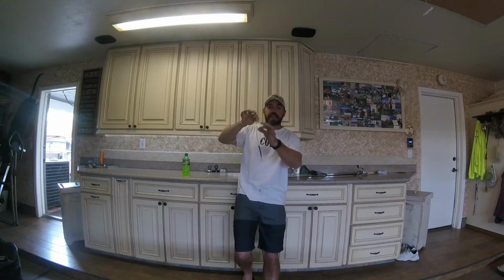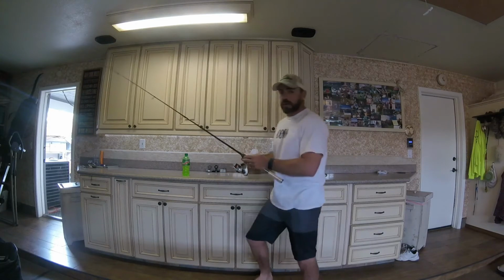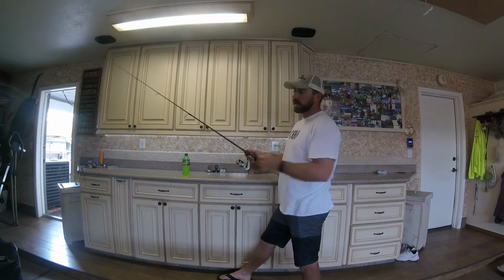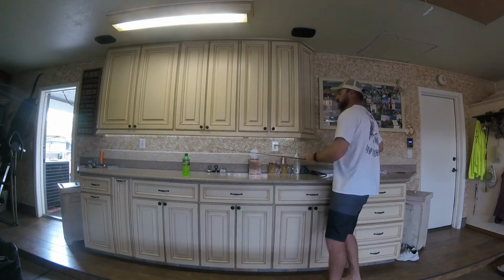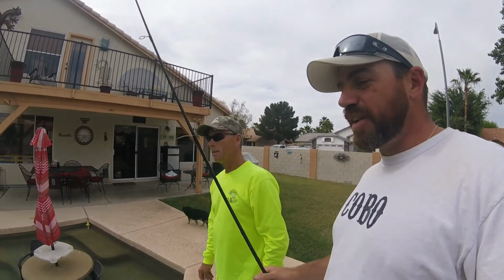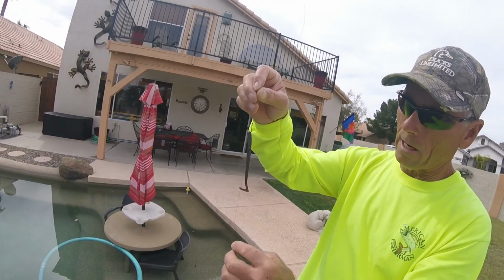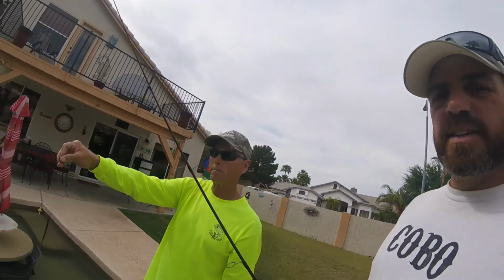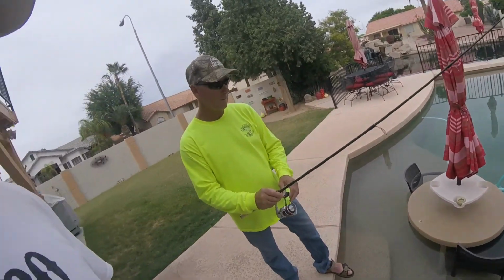Technique Video #1 - "The Drop-Shot"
The first in a new series of videos breaking down techniques.  Answering the tough questions on specific methods of catching Bass